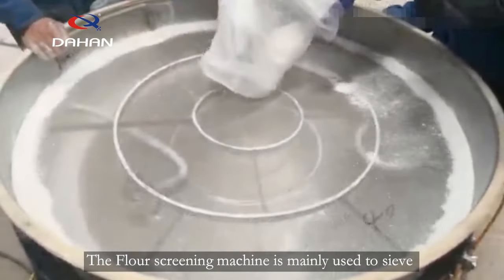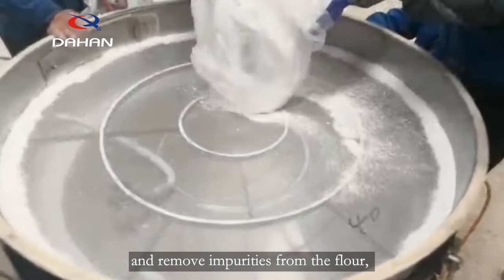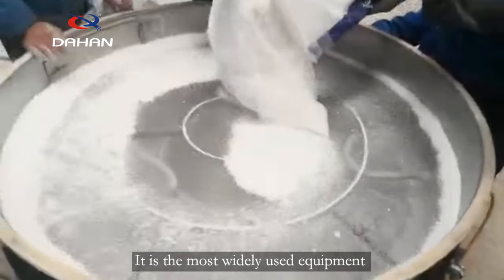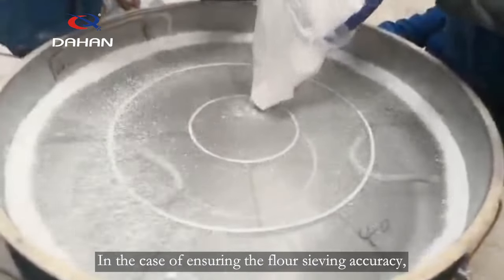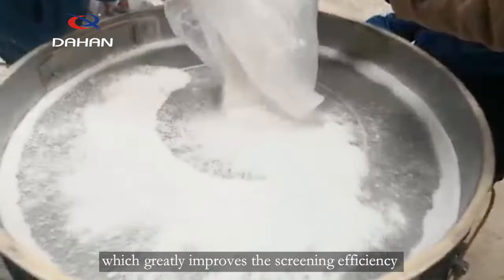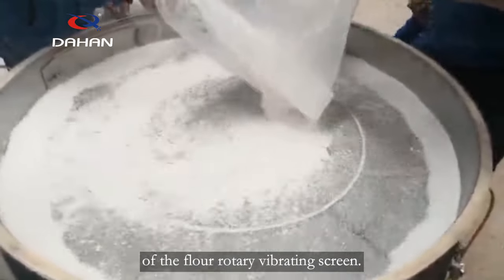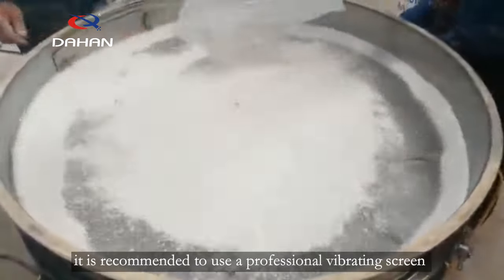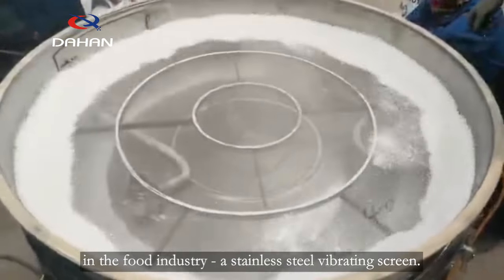Flour screening machine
The flour screening machine is mainly used to screen and remove impurities from flour, and the screening can reach 500 meshes. It is the most widely used equipment in fine powder screening operations.